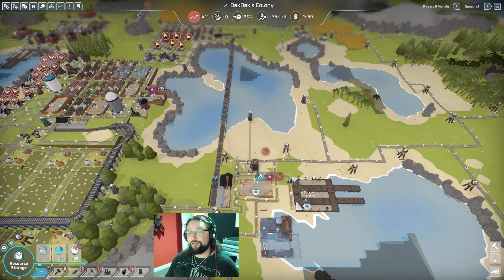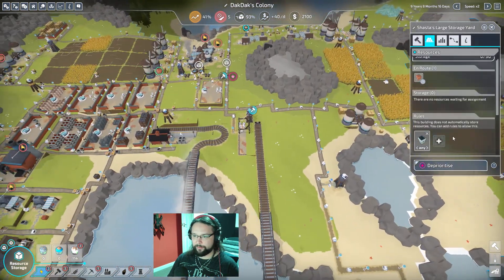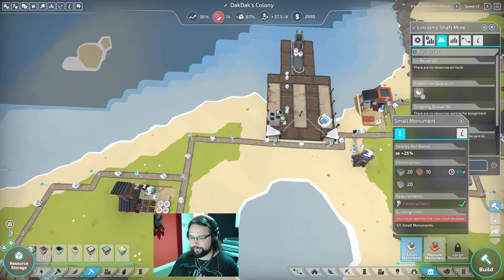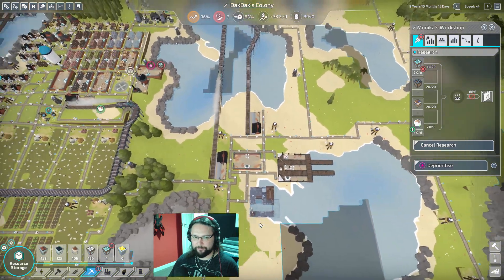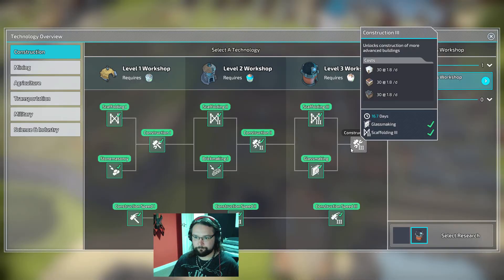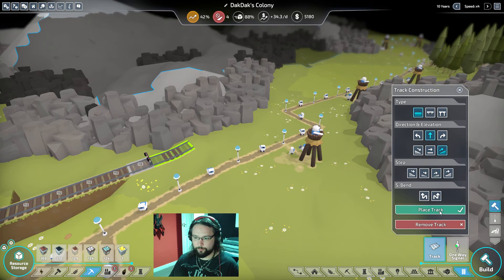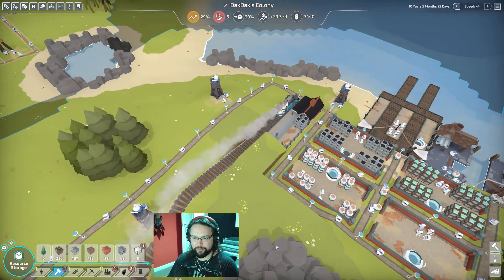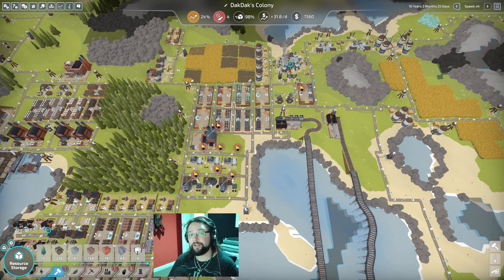The Colonists - Let's Play - We've got glass! - Ep 31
Game description

Build a new home for your team of robots as they begin a new life for themselves on a distant planet where they can fulfil their ultimate dream: to be human.

Hardware

Software